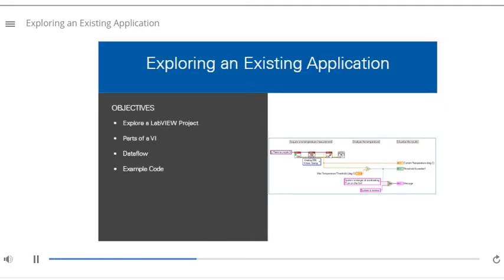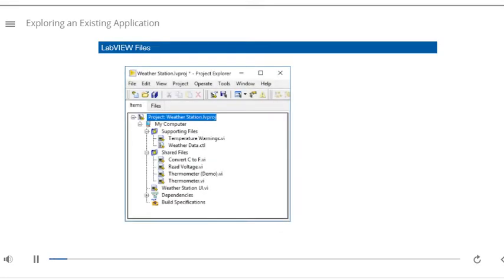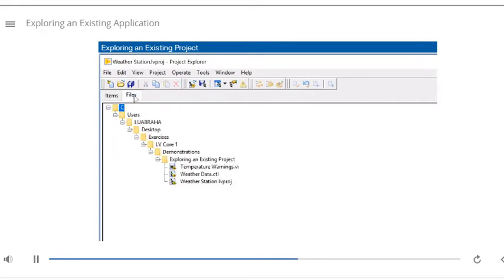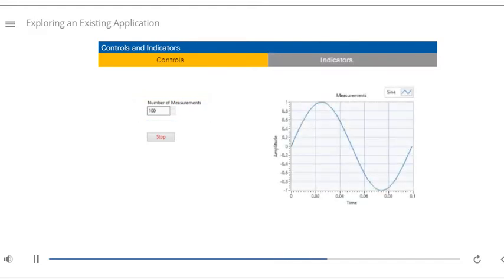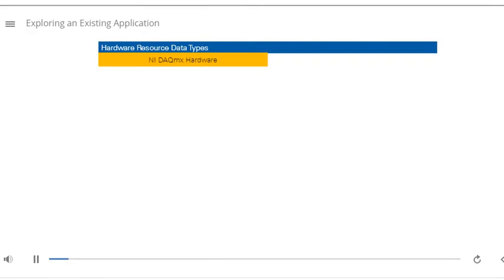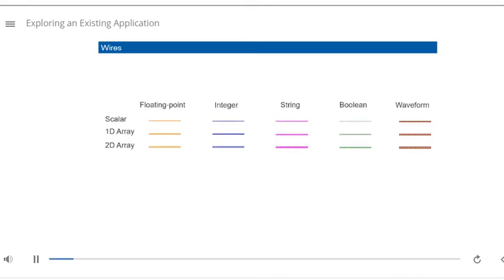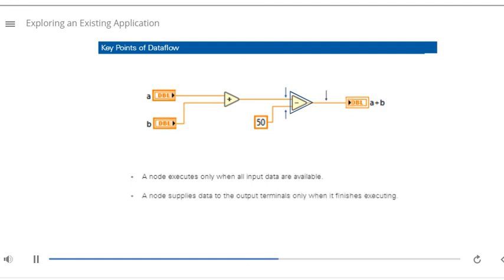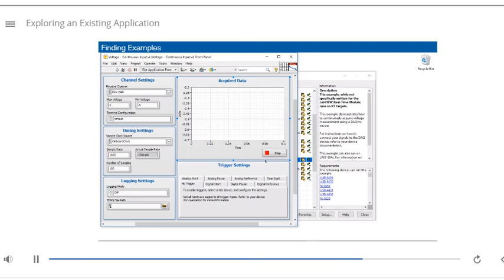LV Core 1: EXPLORING AN EXISTING APPLICATION